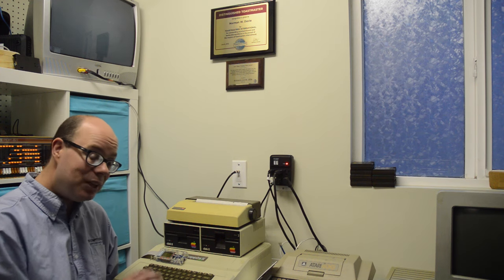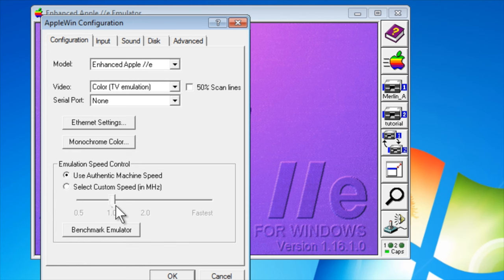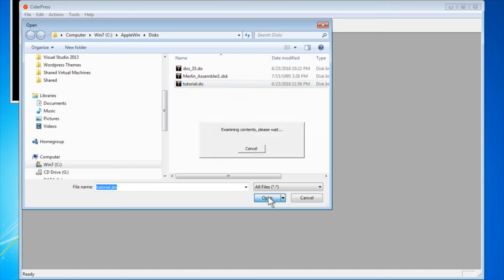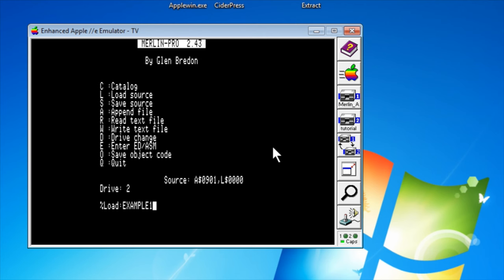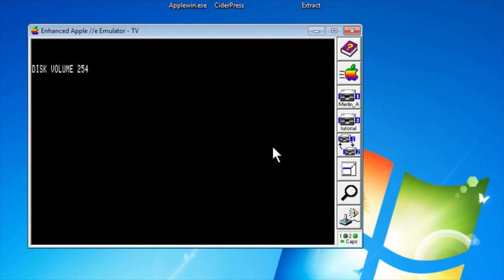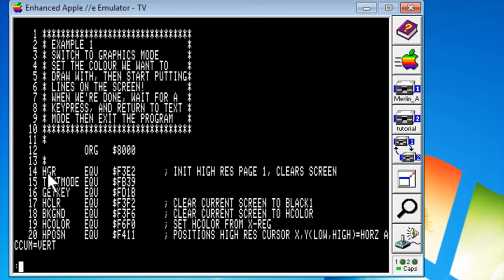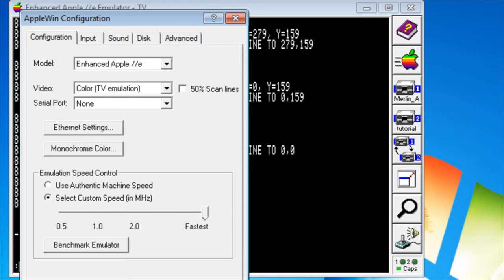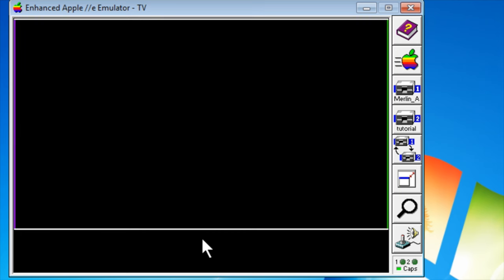Apple II Game Programming Episode 1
Learn how to create a video game for the Apple II computer!